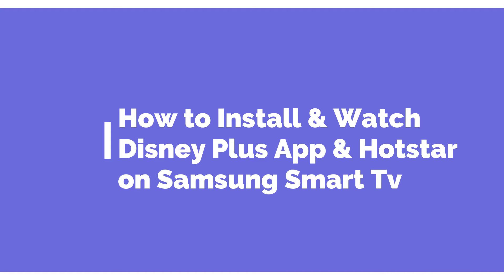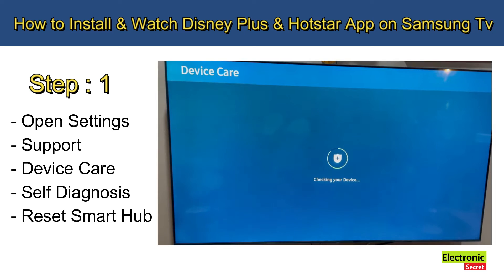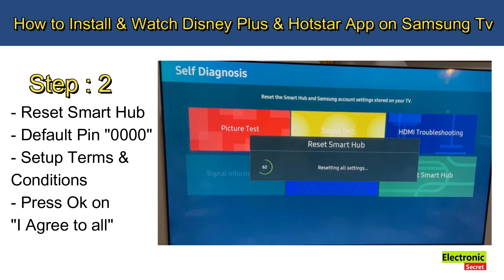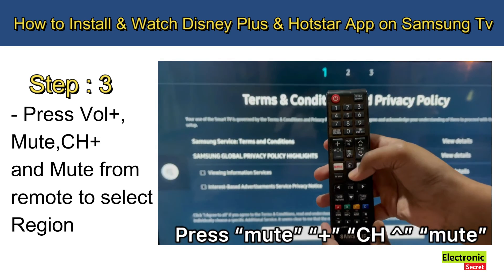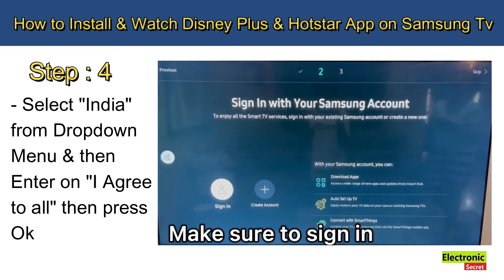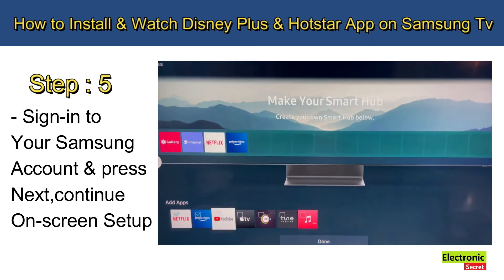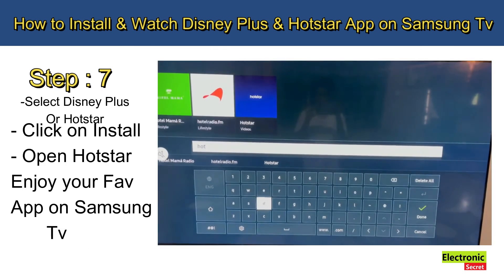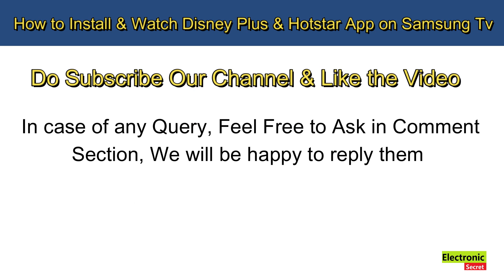HOW TO WATCH DISNEY PLUS ON SAMSUNG SMART TV, INSTALL DISNEY PLUS APP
how to watch disney plus on samsung smart tv,install disney plus on samsung smart tv,disney plus samsung tv app,how to get disney plus on samsung smart tv by Electronic Secret.

Also watch my videos on samsung smart tv apps,

1. How to sideload apps on samsung smart tv,disney plus app and samsung tv disney plus app

2. how can we install apps on samsung tizen smart tv, install apk on samsung tizen tv